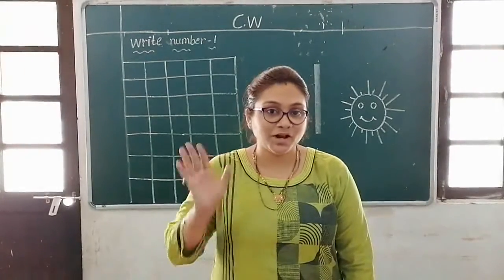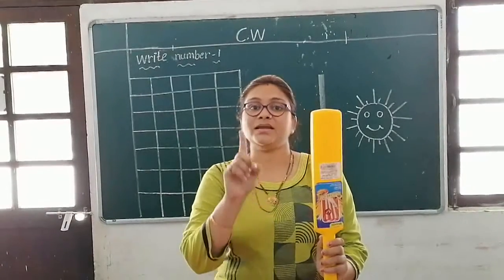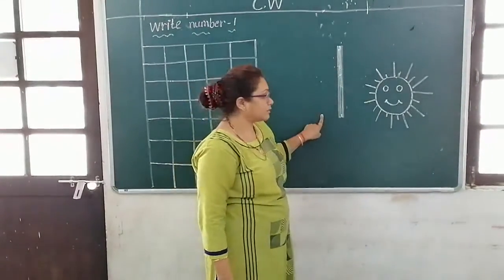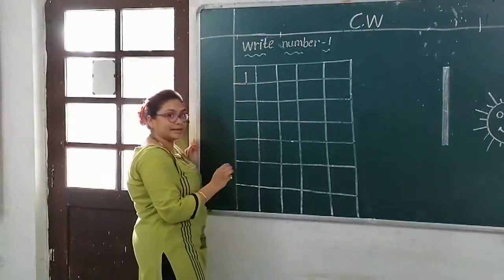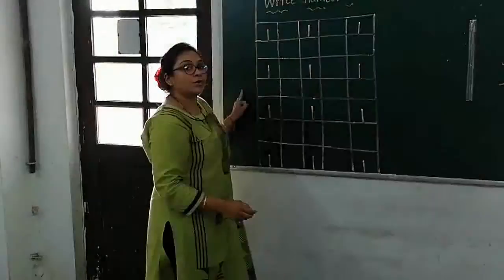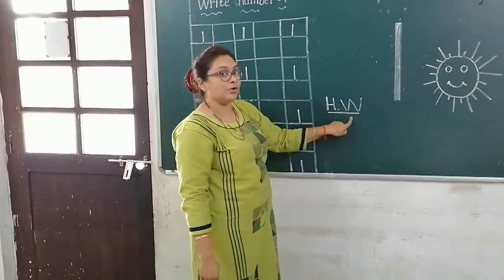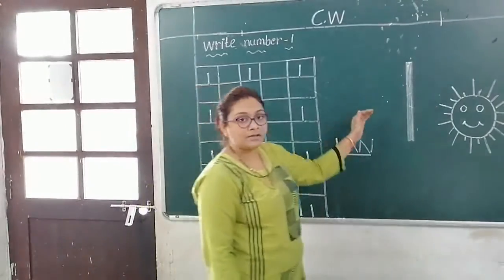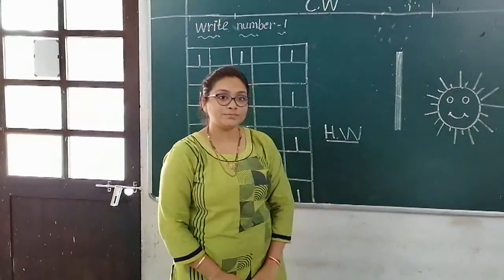GSEB ENG MED NUR MATHS 11 08 2020